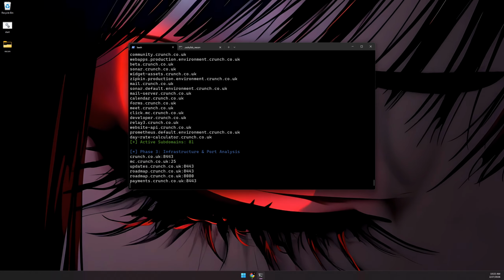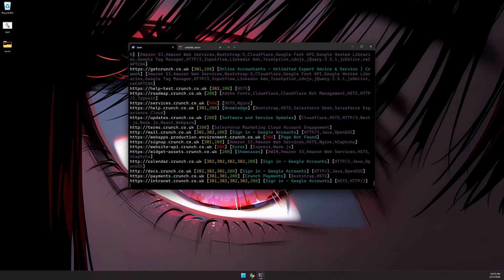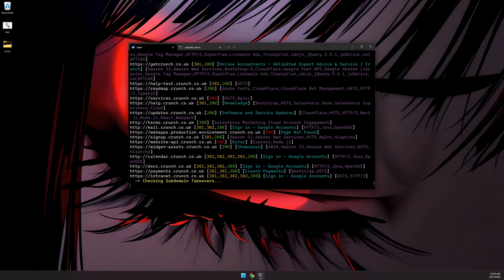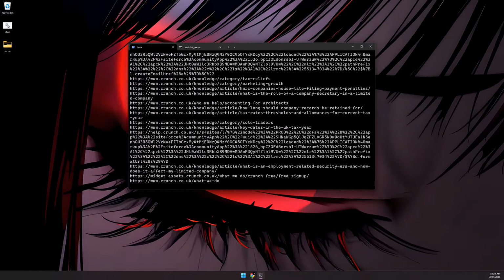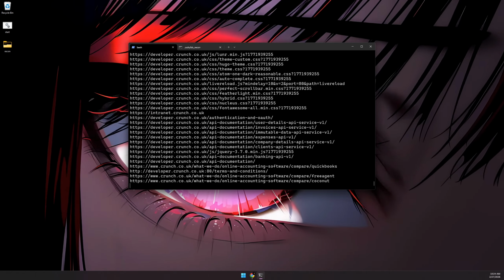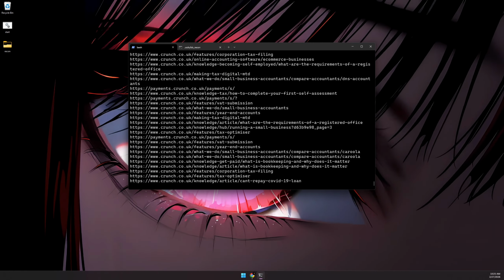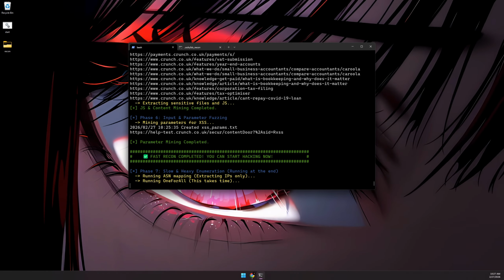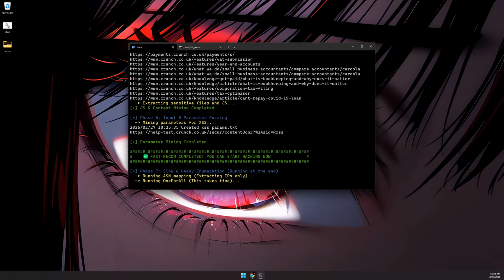This Bug Bounty Recon Script Automates EVERYTHING (Save 10+ Hours Instantly)